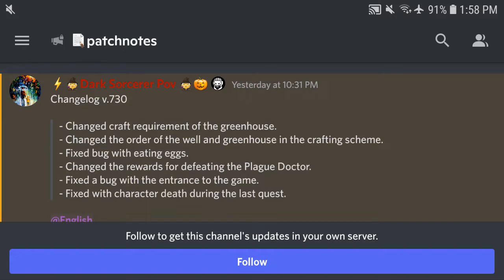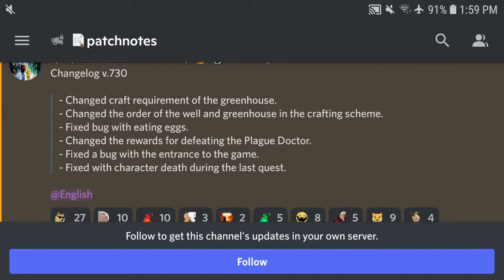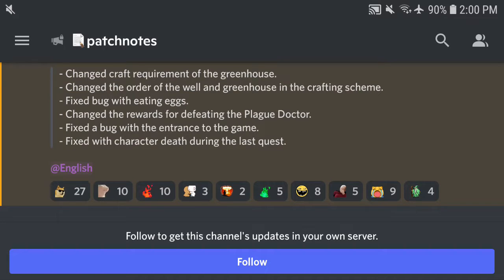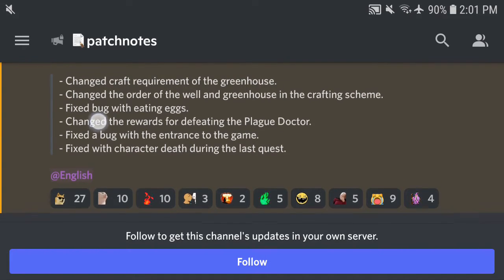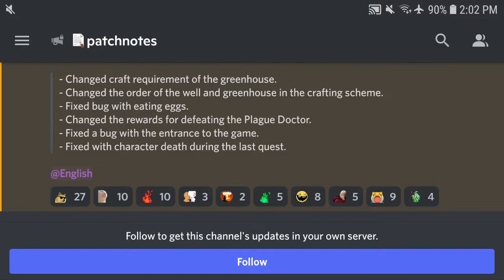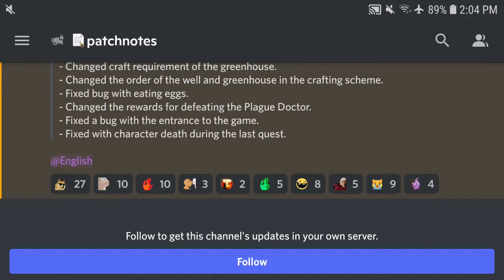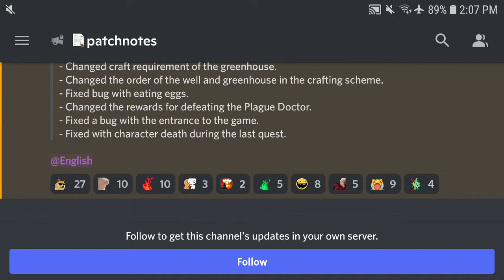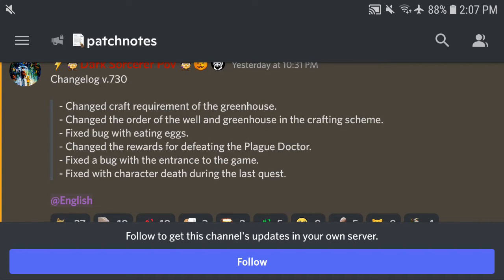GREENHOUSE Schematic is CHANGED! PATCH NOTES v.730 Breakdown! (Day R Survival)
growing crops is still expensive though